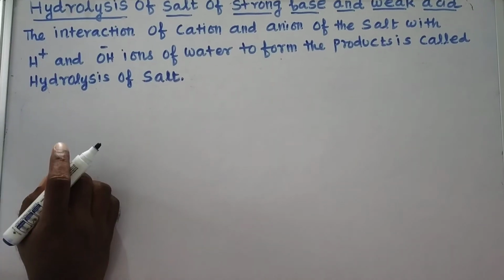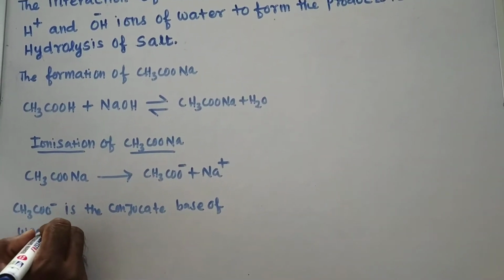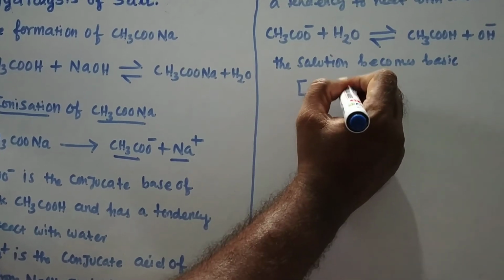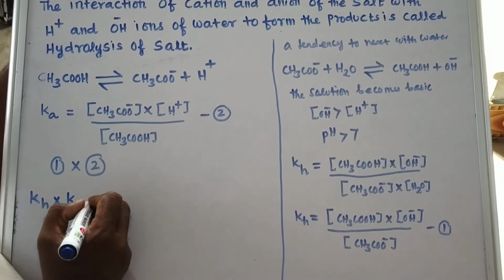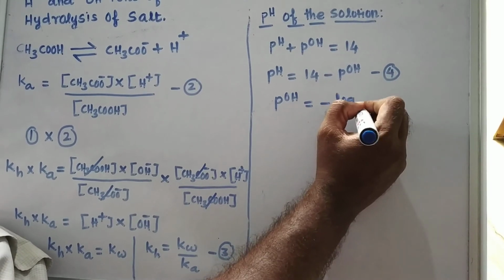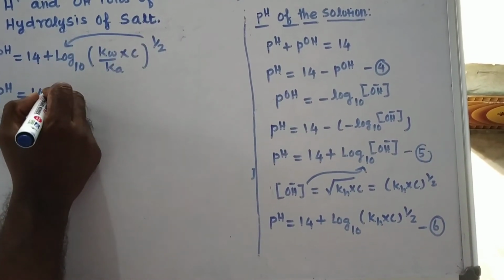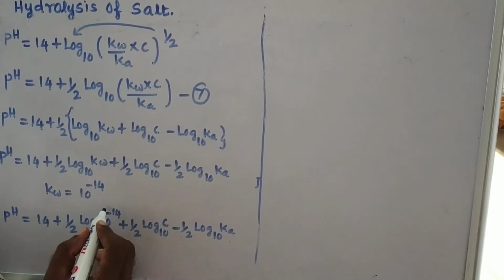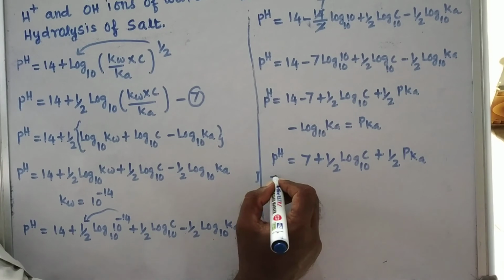Hydrolysis of salt of strong base and weak acid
This video is very useful for the students to understand the hydrolysis of salt of strong base and weak acid and derivation of ph of the solution